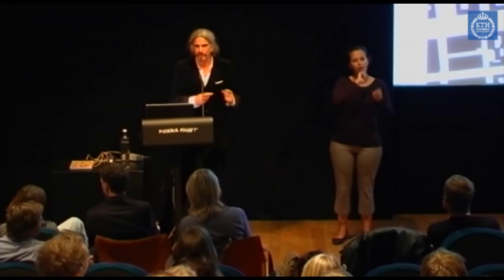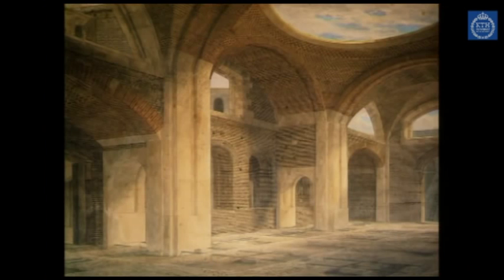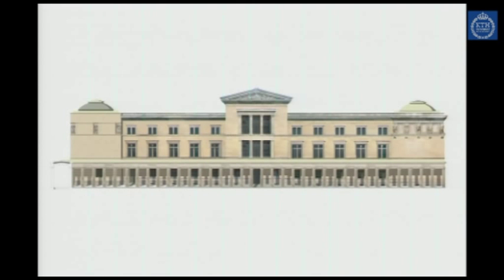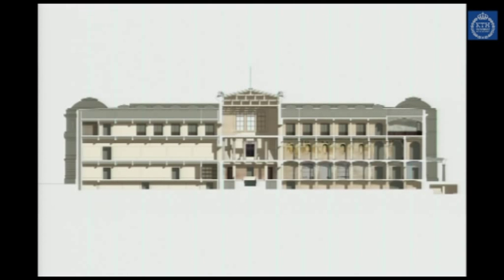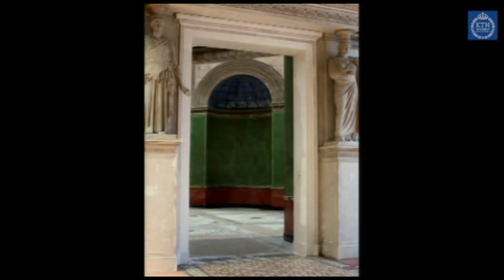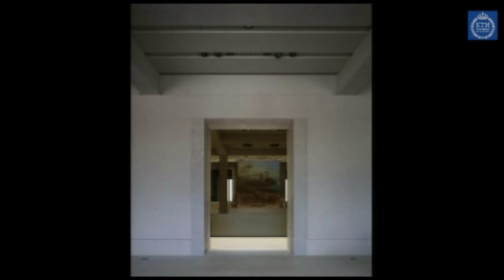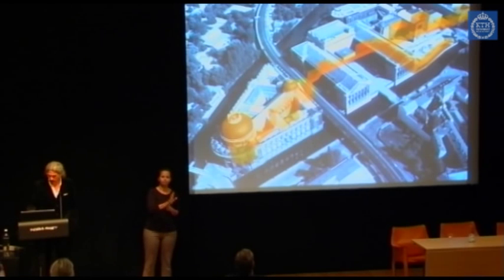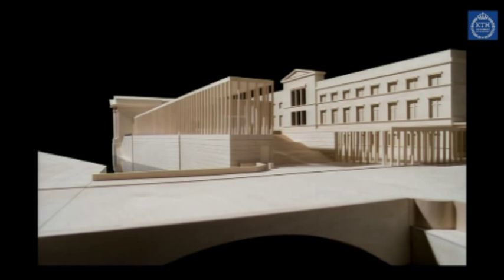Strategies and seeing - Neues Museum, from ruin to museum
Alteration
Session 2 Strategies
Alexander Schwarz
KTH School of Architecture